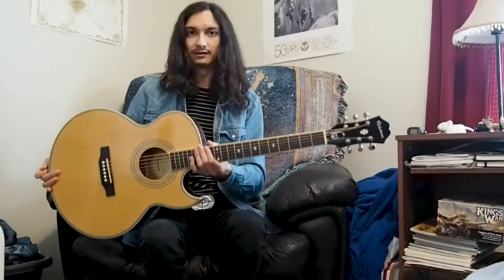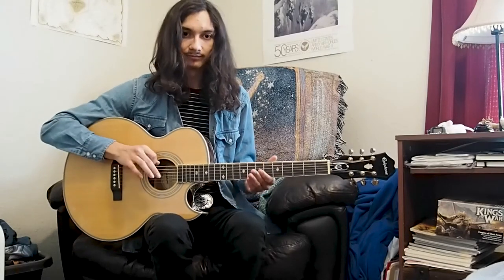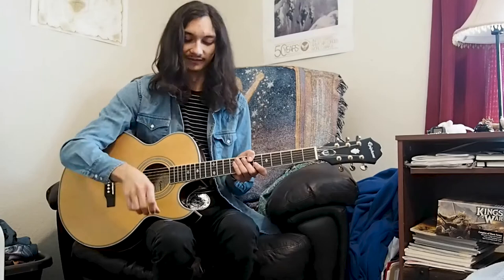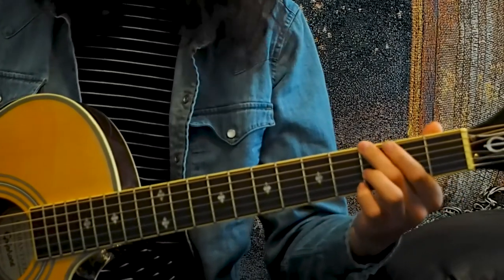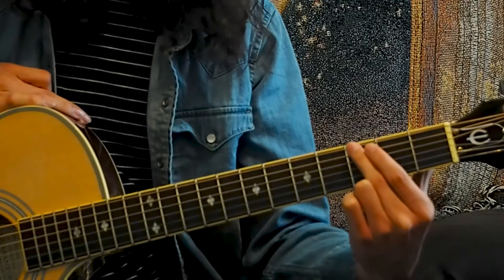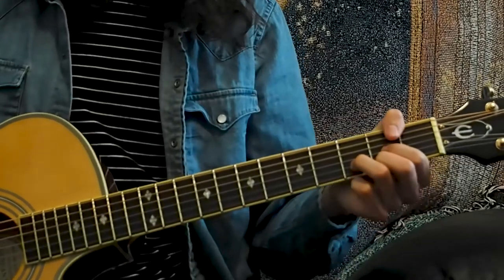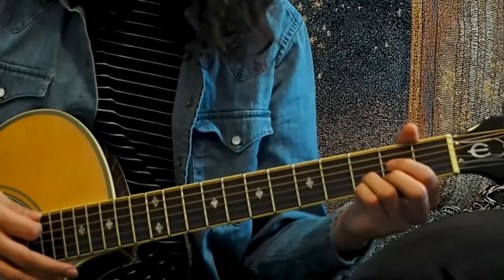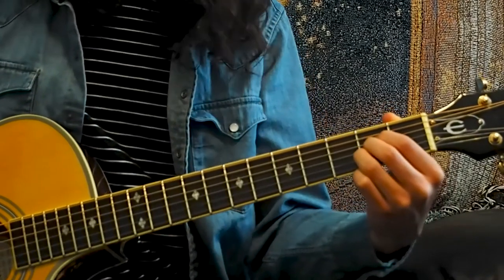Virtual Guitar Lesson #1 - The Basics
Have you ever wanted to learn how to play the guitar? Now is the perfect time to develop that skill! Please enjoy this free guitar tutorial from our very own Library Tech, Simon Lansangan. More virtual guitar tutorials coming soon!